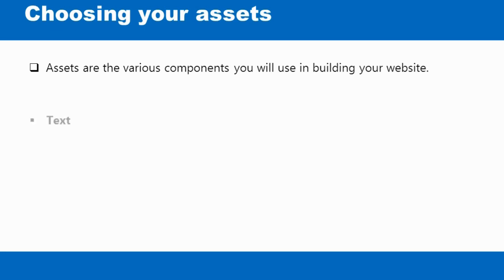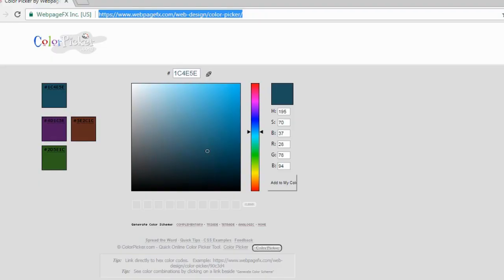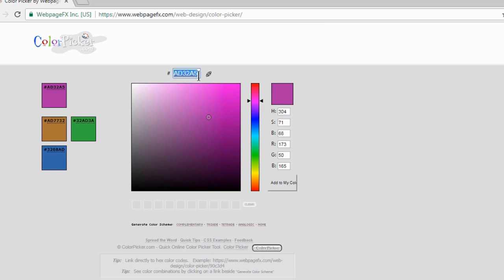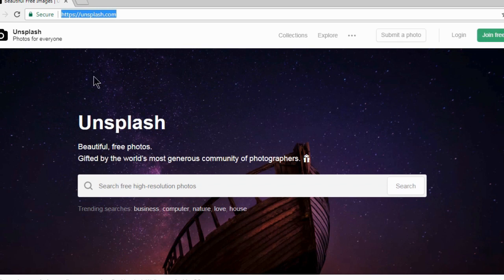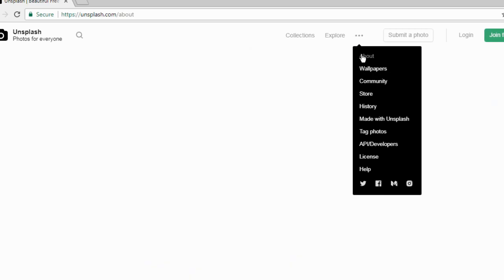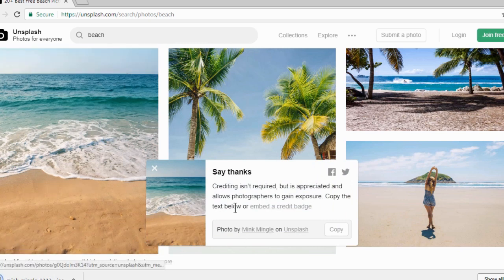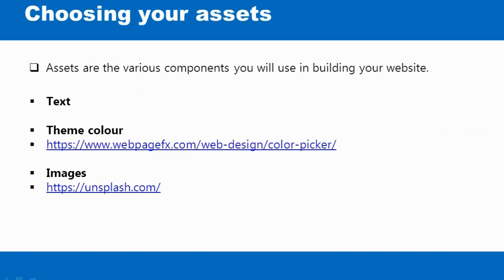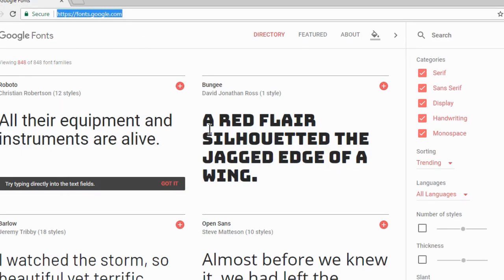Choosing your assets